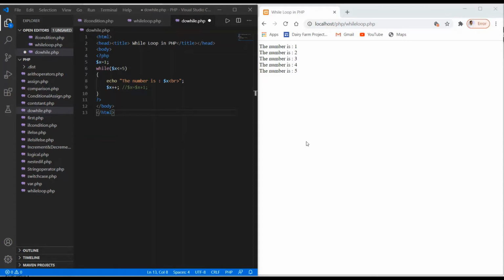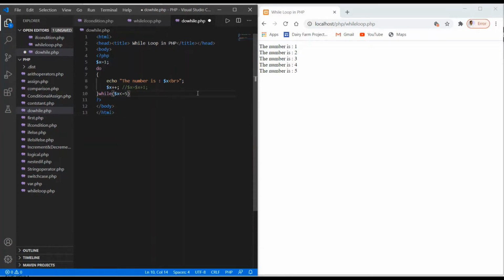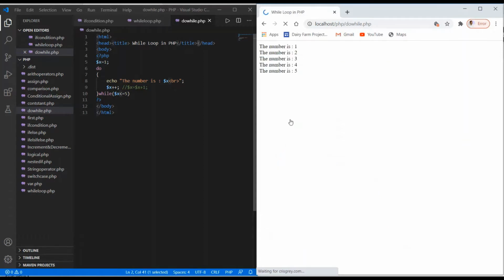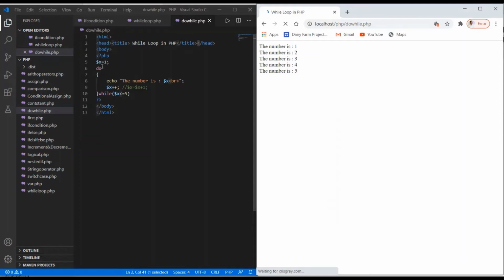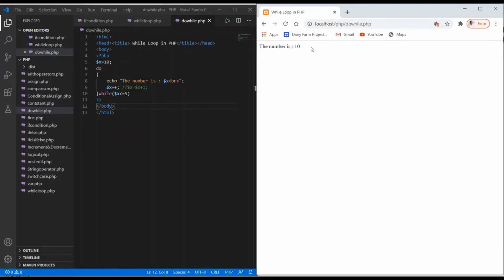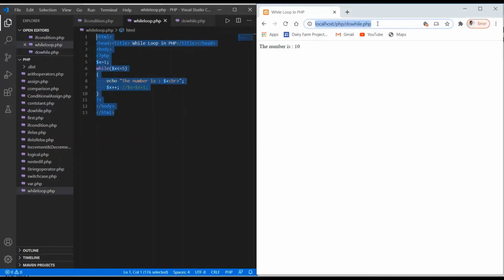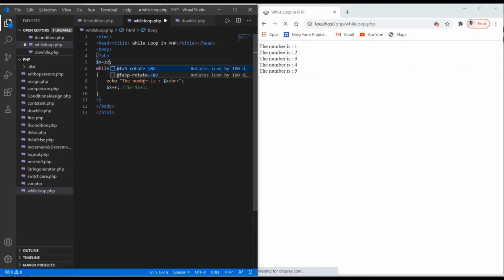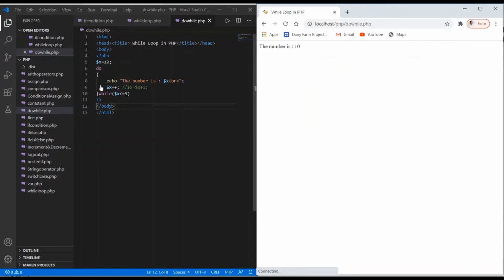Do While Loop PHP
Practical hand on demonstration